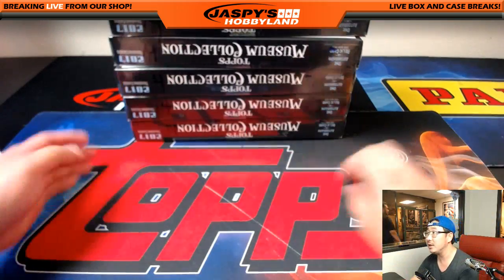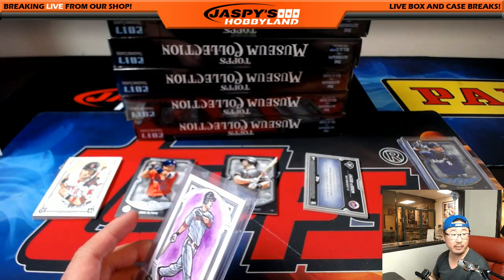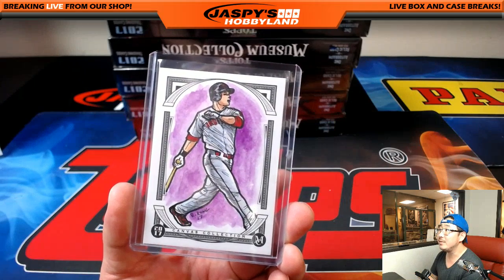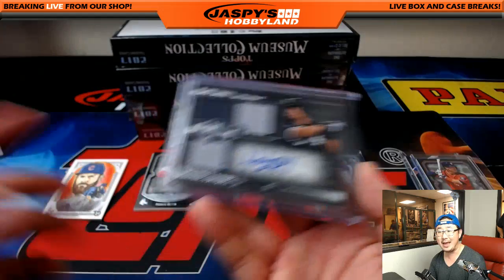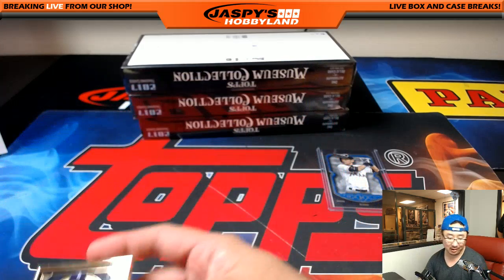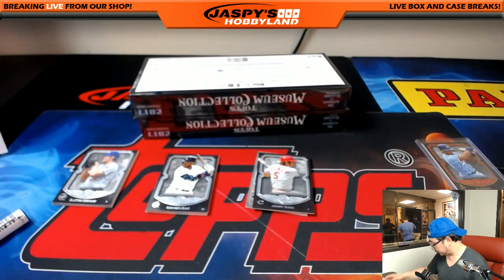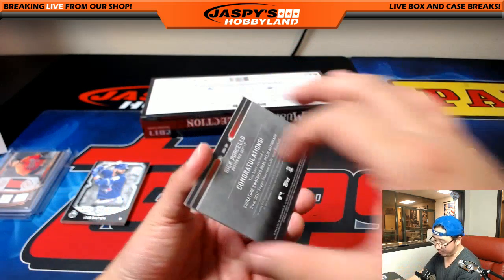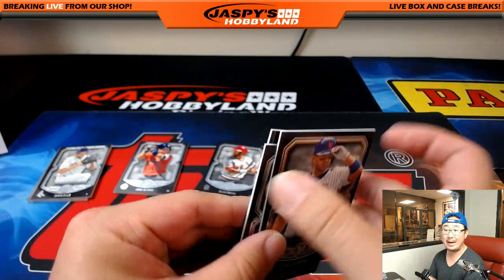Tues., 6/27/17 [6Box (1/2) PICK YOUR TEAM] #14 - 2017 Topps Musuem Collection MLB Baseball